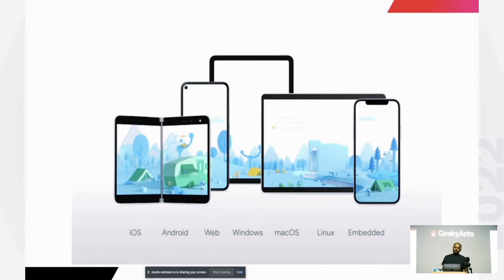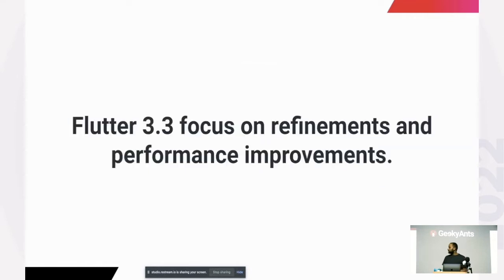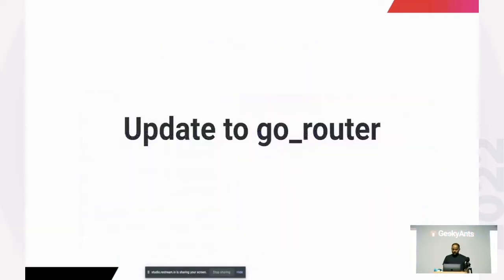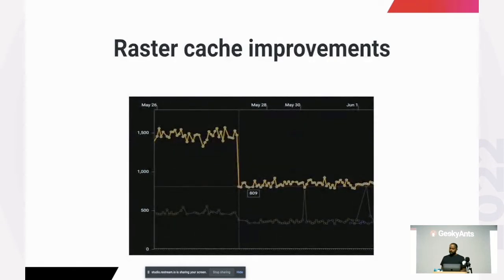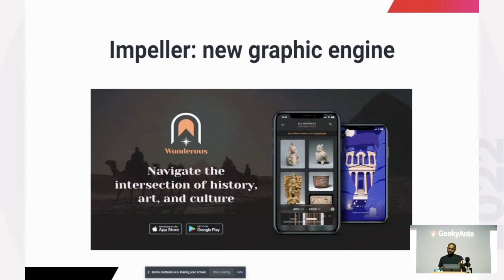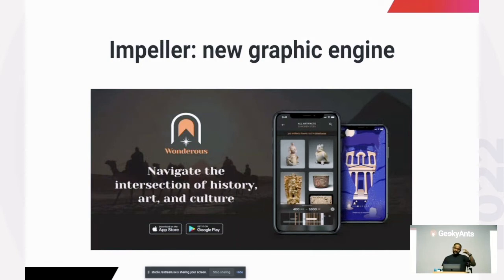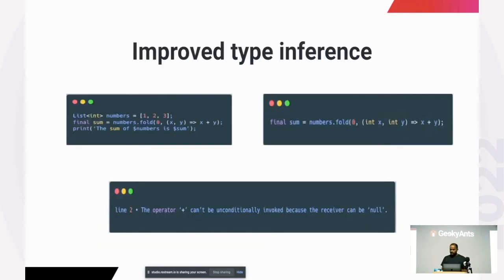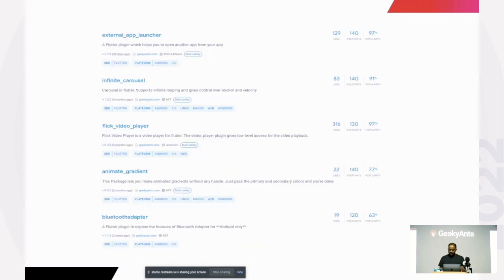Flutter Keynote by Pushkar Kumar | React Native & Flutter Hybrid Meetup | GeekyAnts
Transitioning to the Flutter section of the meet-up, Pushkar Kumar, Tech Lead - II, GeekyAnts, delivered the keynote for Flutter, where he gave an introduction to flutter, and talked about various features and aspects of the same, before moving ahead with the actual talks.